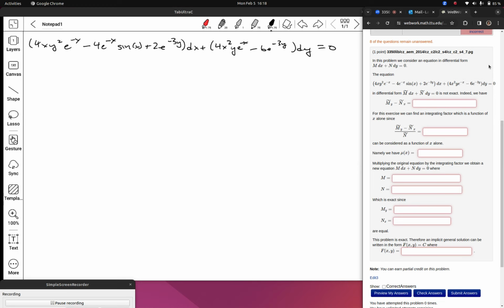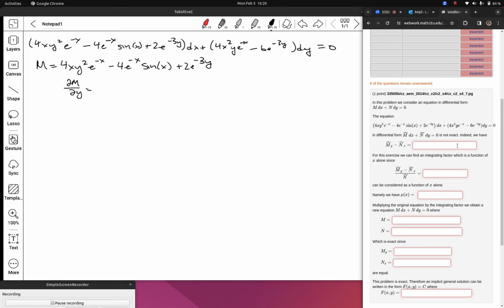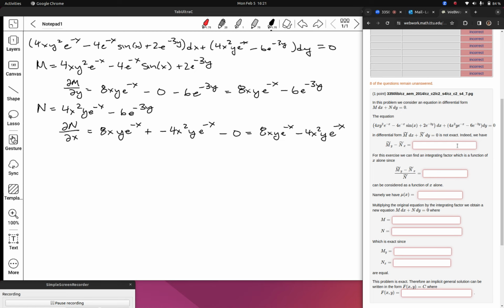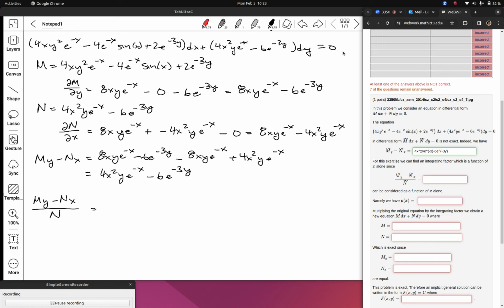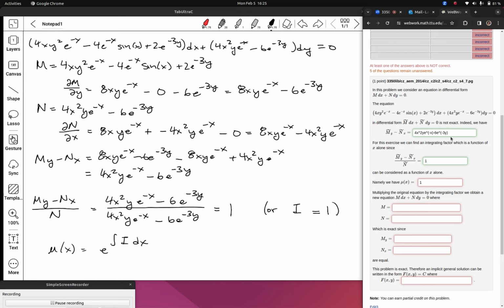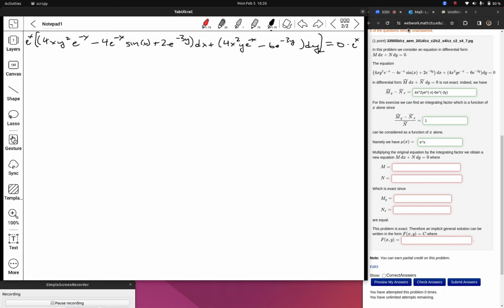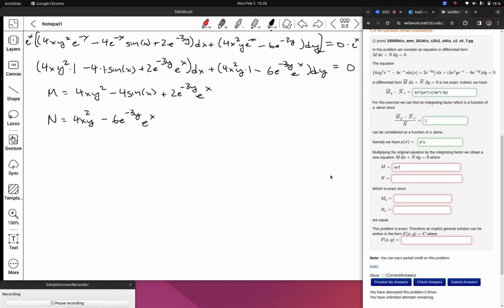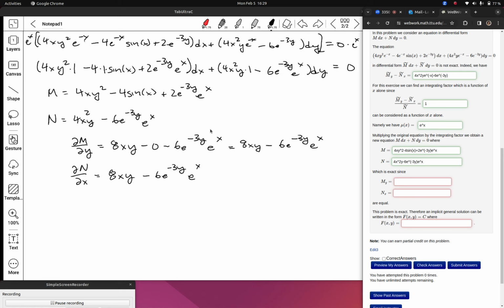Problem solving Feb 5 - 3.4 #2, part one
Please follow through to part two at the end. For some reason the recording paused in the middle and split to two videos, but the next part continues exactly where the first cuts of.